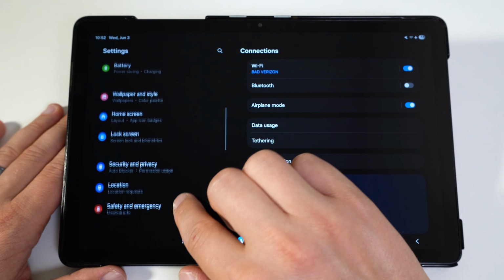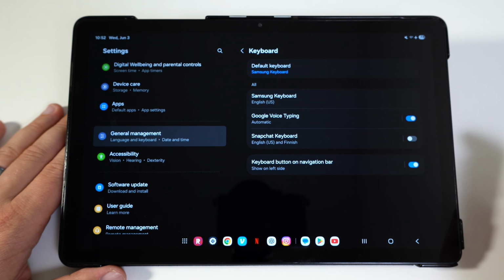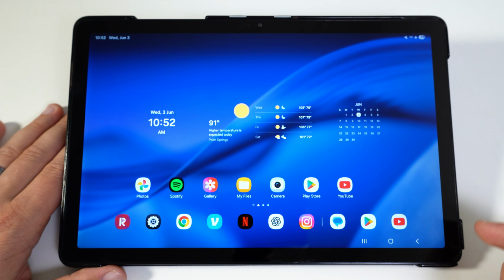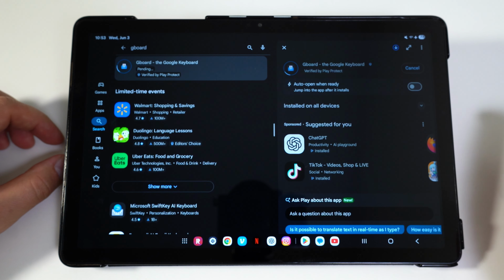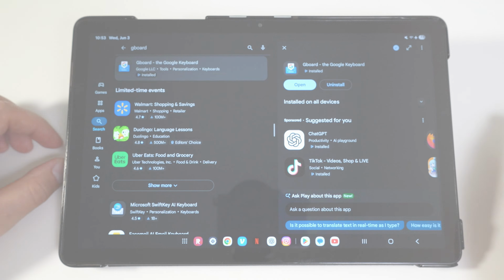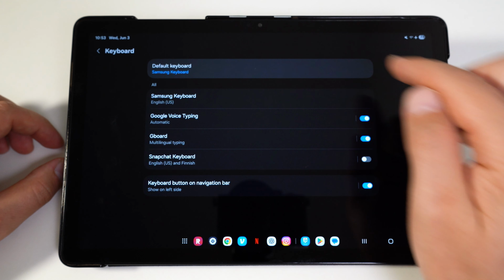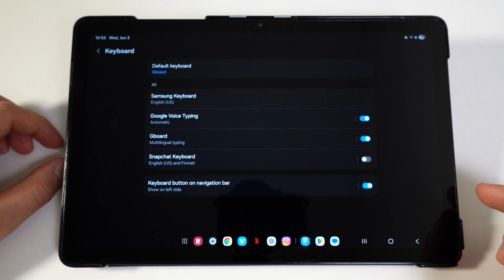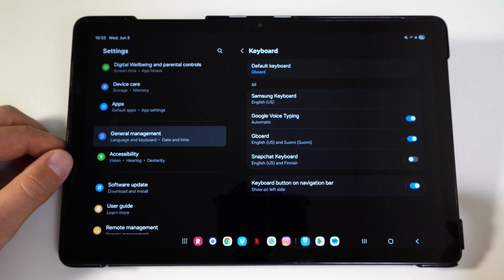How to Download and Switch to Gboard on Android Tablets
Want to switch from Samsung Keyboard or another keyboard to Gboard on your Android tablet? In this video, I’ll show you how to download Gboard, enable it, and make it your default keyboard.

What you’ll learn:

* How to download Gboard from the Google Play Store
* How to enable Gboard in your tablet settings
* How to make Gboard your default keyboard
* Where keyboard settings are located on Samsung tablets
* How to switch between multiple keyboards

Important tips:

* Gboard is Google’s official keyboard app and is free to use.
* Your tablet may display a warning that keyboards can see what you type—this is normal because keyboards need access to your keystrokes to function.
* You can keep multiple keyboards installed and switch between them whenever you want.
* Enabling the keyboard switcher button makes it easy to change keyboards or languages on the fly.